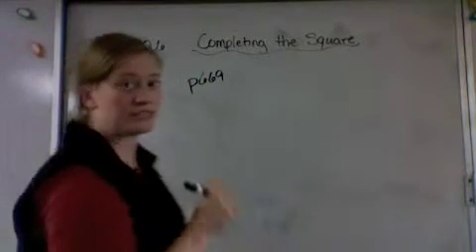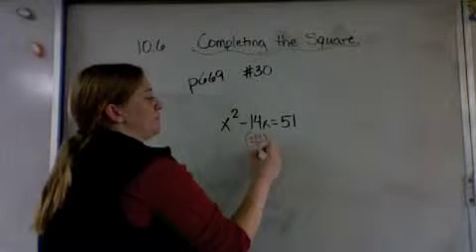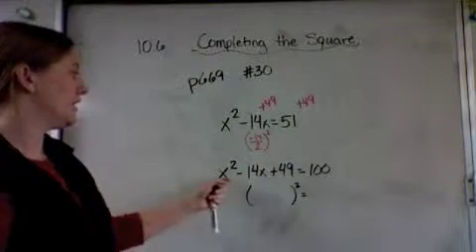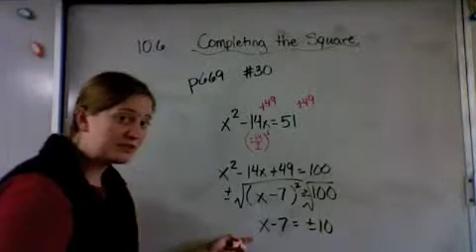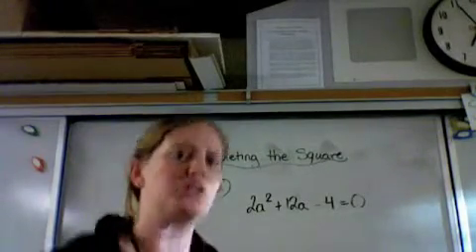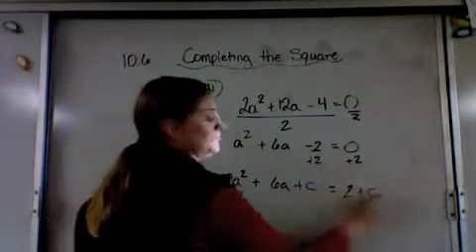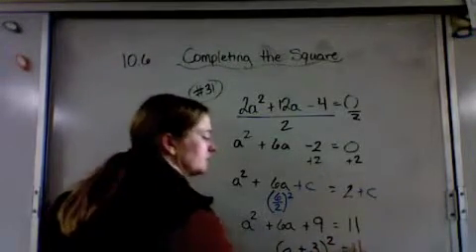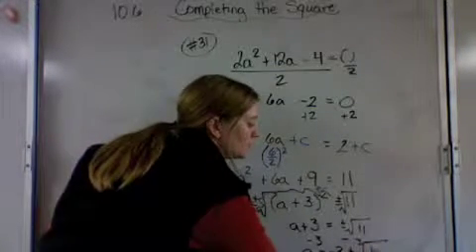completing the square